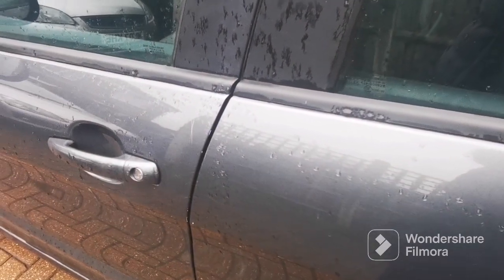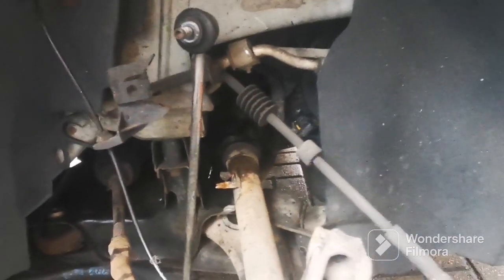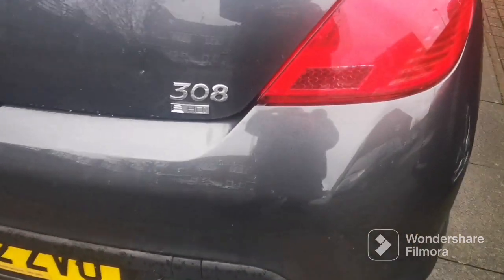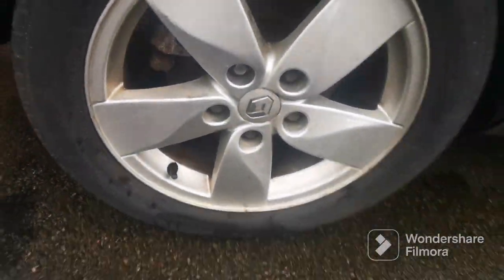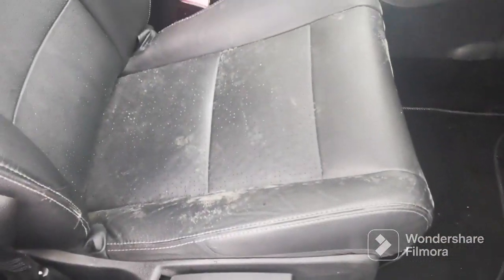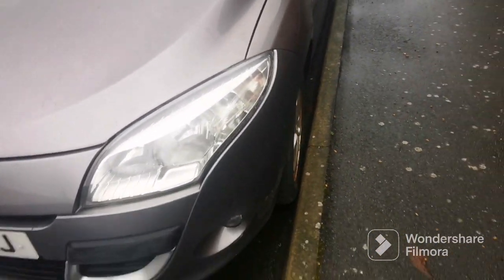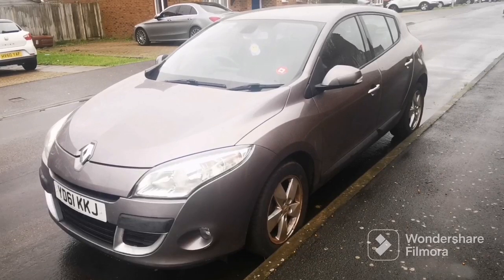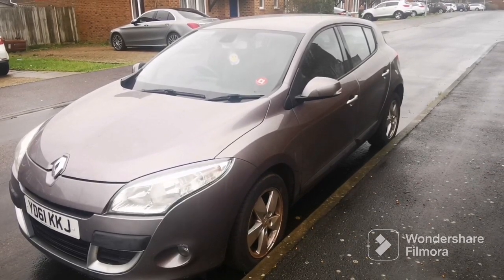channel update with what's going on 👍👍👍flippingcars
Channel update mini gone and moving forward

#£500-£15000